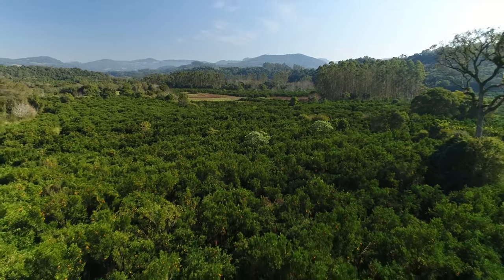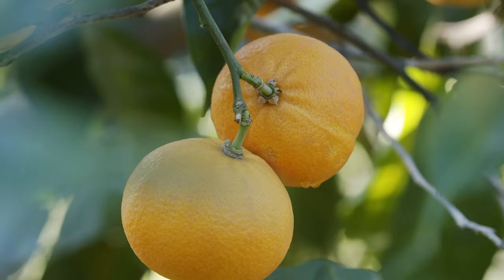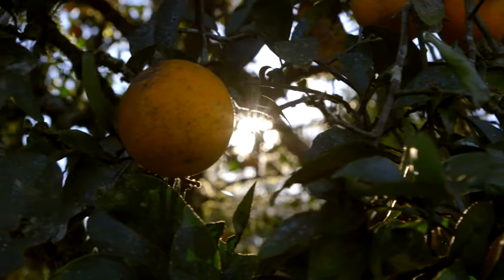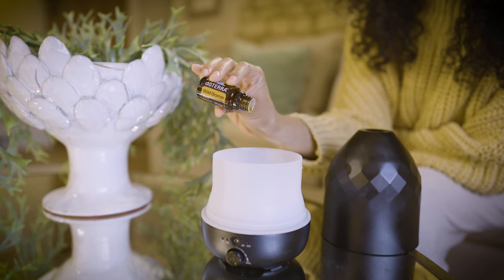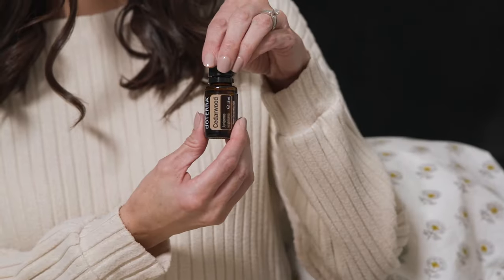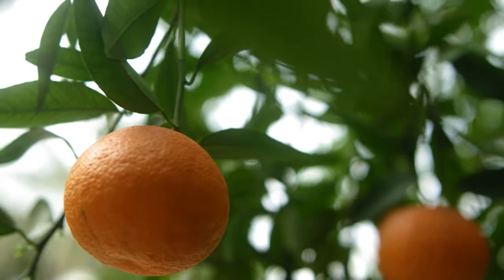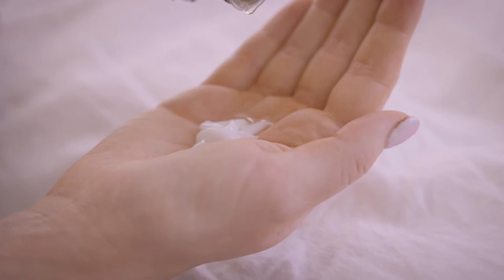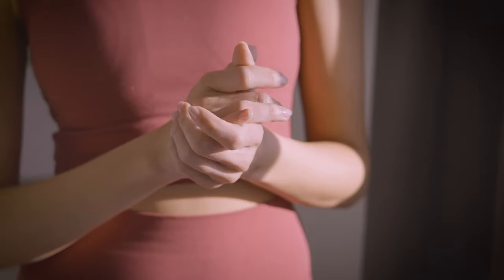doTERRA Wild Orange (Translated Subtitles)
dōTERRA Wild Orange is one of the most versatile essential oils with countless uses and benefits. Cold pressed from the peel, it has an energising aroma and is high in monoterpenes. Wild Orange possesses soothing qualities for the skin that makes it a pleasant addition to beauty products. dōTERRA sources oranges in Greece and Brazil where ideal climate and growing conditions contribute to the best possible orange citrus oil in the world.